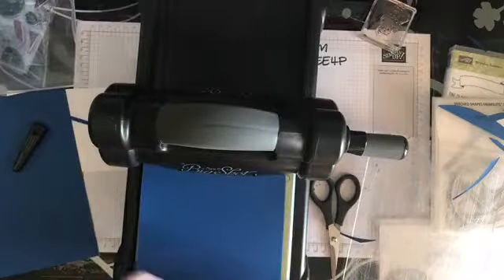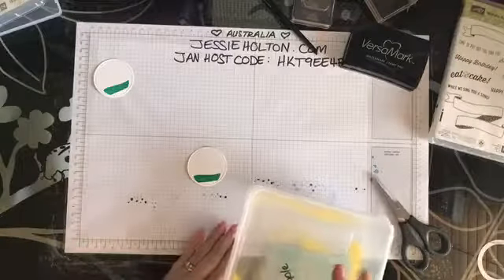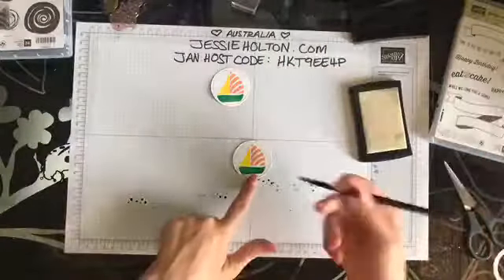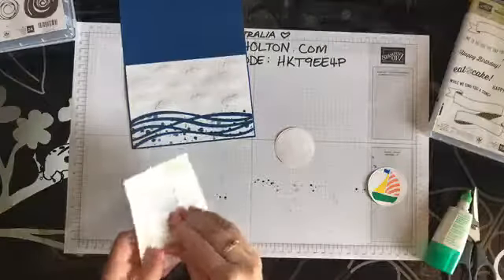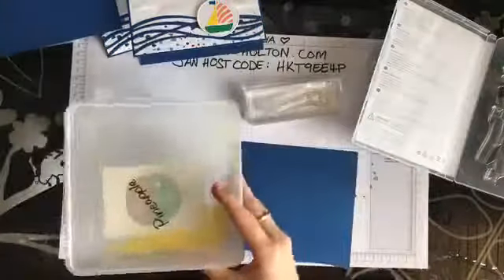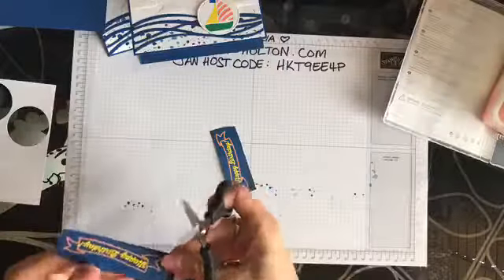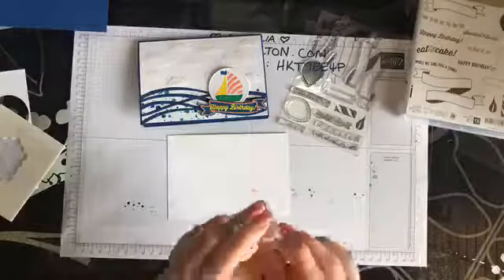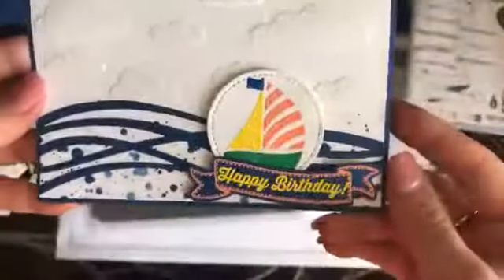Part 2 Birthday Banners & Swirly Birds FB Live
My baby boy woke up just after I started crafting, so it's in two parts.